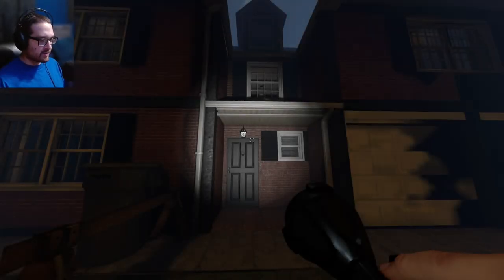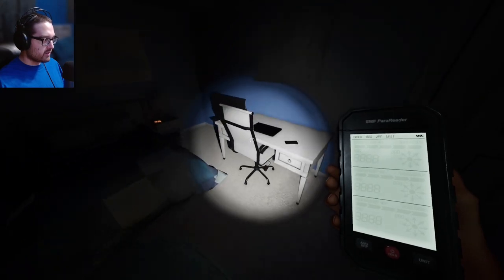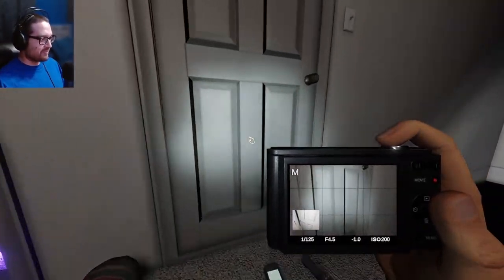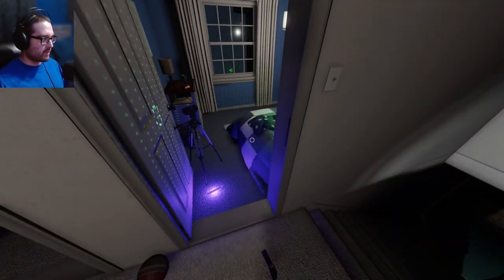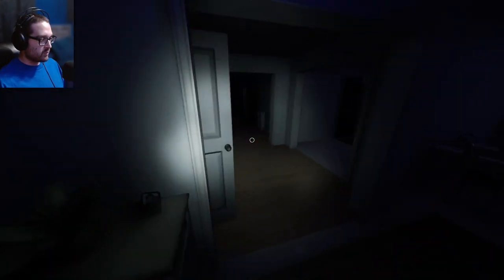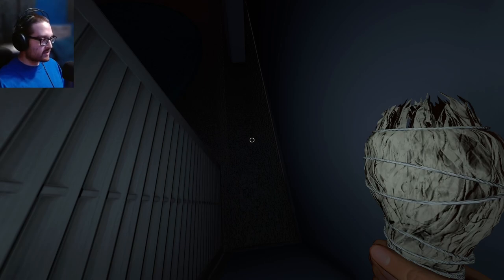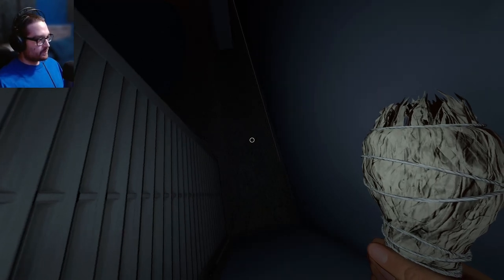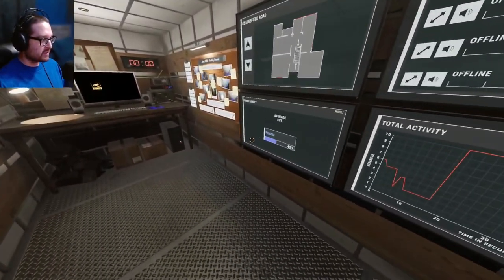This Ghost wanted to hide its last evidence | Phasmophobia Solo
We get a ghost that even on professional is stubborn and tries to hide one of its evidences